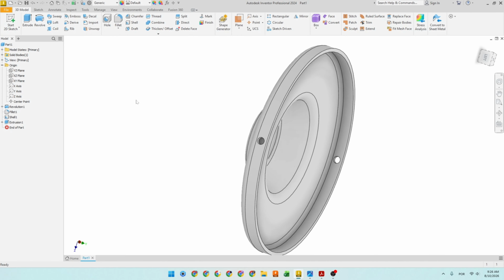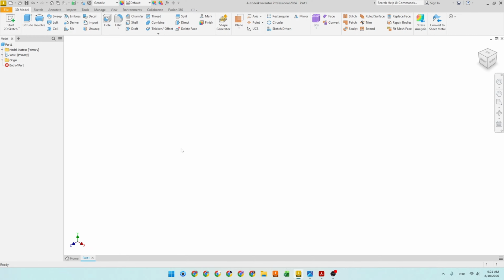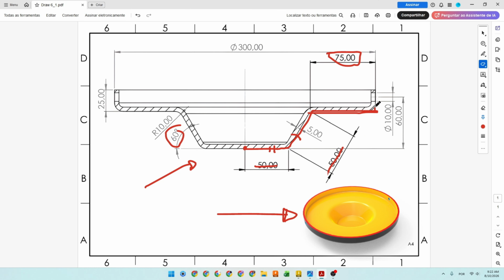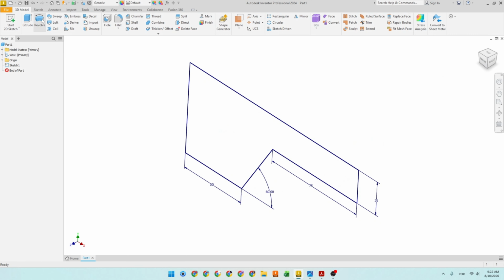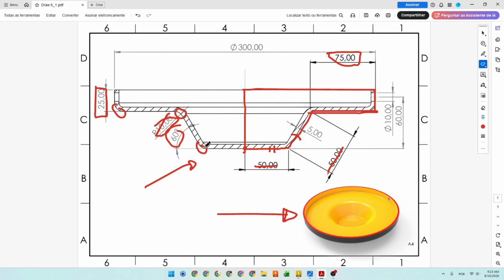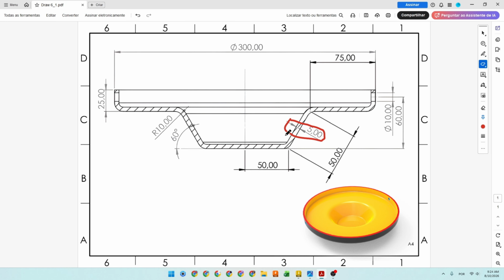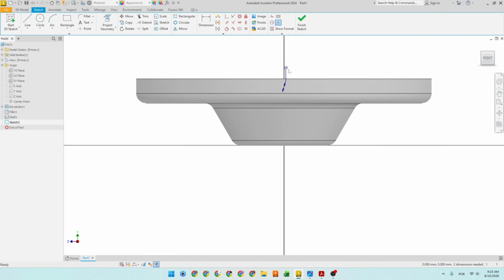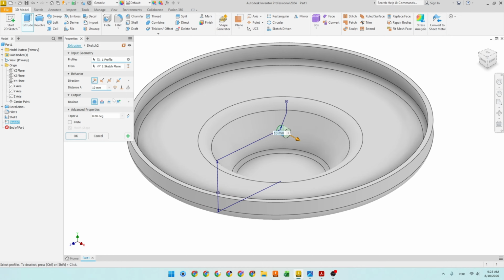Autodesk Inventor Complete Beginner -- Shell Tutorial Step by Step #06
Features used:
Revolve: Creates a 3D solid by rotating a 2D profile around an axis. It's ideal for circular or symmetrical objects, such as shafts or vases.

Extrude: Transforms a 2D sketch into a 3D object by adding or removing material in a straight direction. This is the most common command to give depth to a drawing.

Shell: Creates a thin wall on a solid body, making it hollow. It's perfect for designing boxes or casings with a uniform wall thickness.